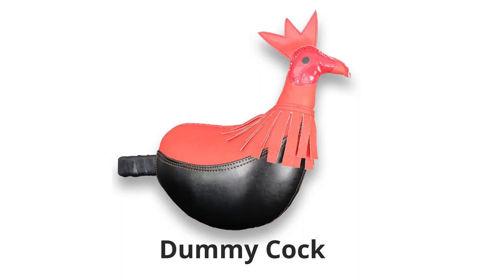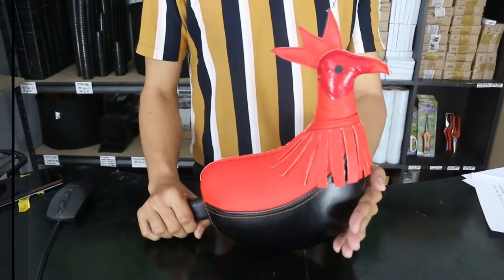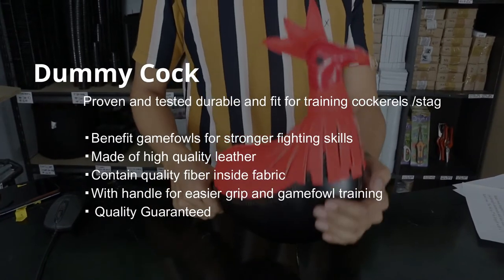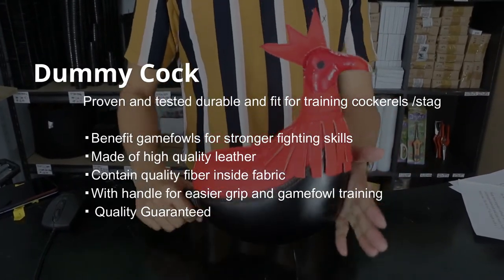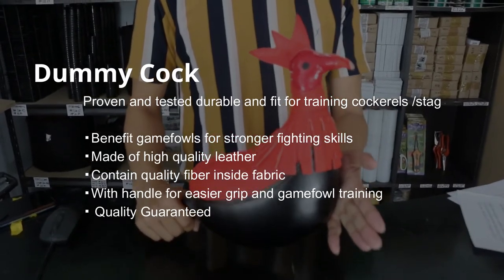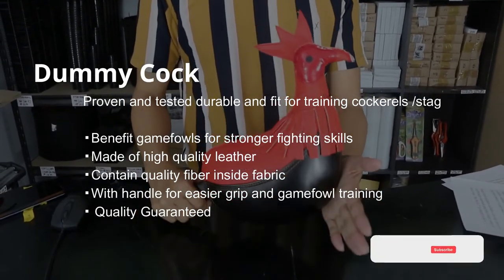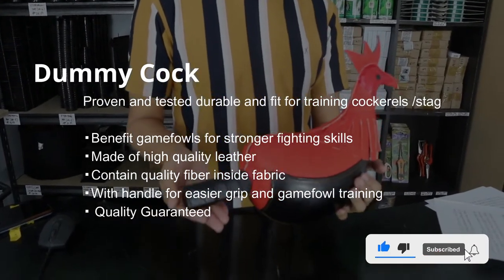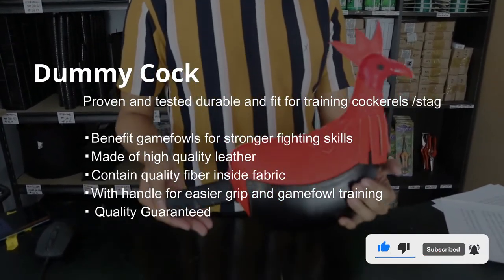Dummy Cock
AT MTOOLS WE SELL GOOD QUALITY OF PRODUCT WITH VERY AFFORDABLE PRICE AND PROVIDE BEST CUSTOMER CARE SERVICE.

We are located at Corner Onyx Ruby Street Teachers Village, Barangay 2, San Carlos City, Negros Occidental 6127